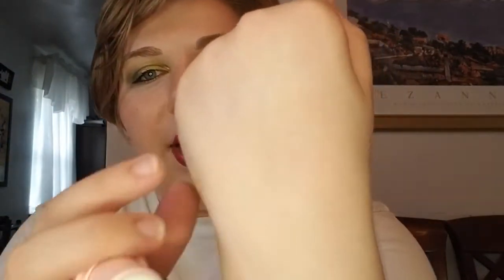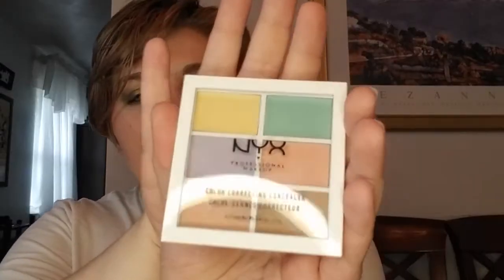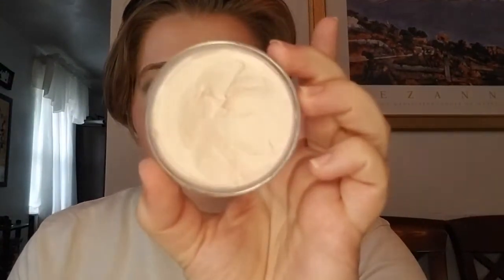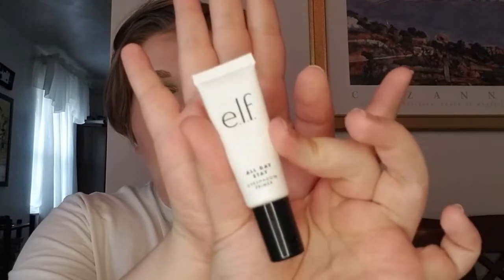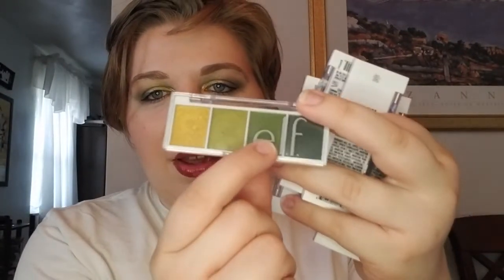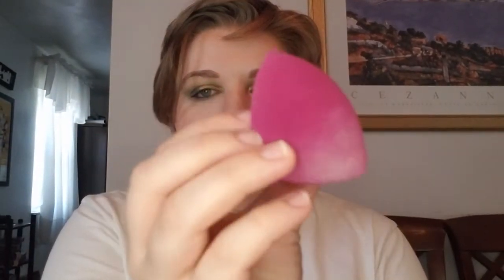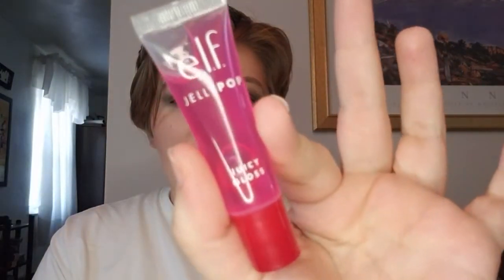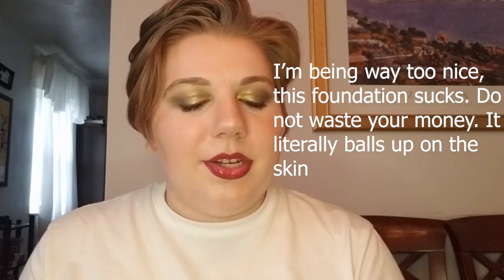Drugstore Mini Haul and Reviews - ELF, MILANI, COVERGIRL, NYX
Hey guys! Today I have a mini haul and some product reviews. Most of the products I reviewed are from my drugstore haul last month. I also have 2 quick Milani reviews at the end. Let me know what you think of the products and if you are planning to try any!

TIME STAMPS:
Reviews
Elf - 2:46
Covergirl - 7:46
Milani - 9:46